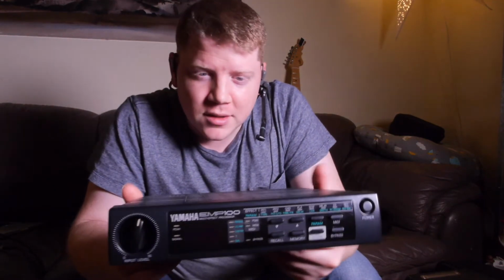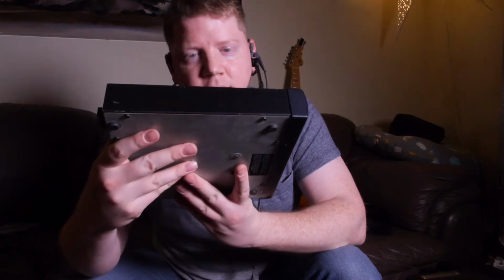Yamaha EMP-100 TOP 3 SOUNDS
Yamaha: "Yeah, we probably make that."
Tonight we check we out a cool little unit by the fine folks from Yamaha, Japan.  The EMP-100 is full of nice effects for the size and price.  DIG IT.